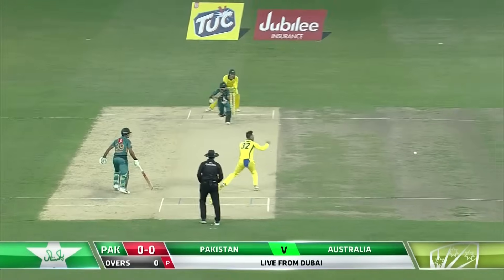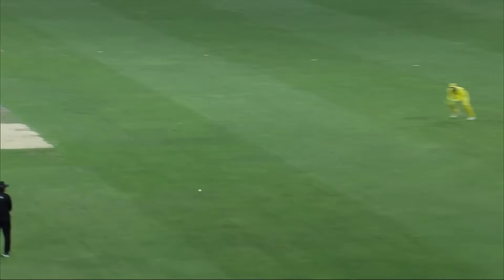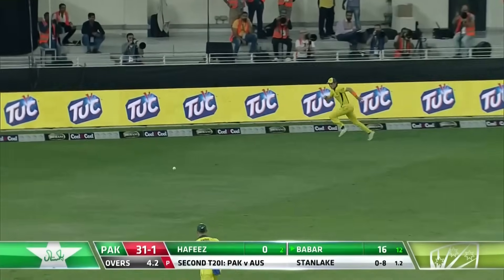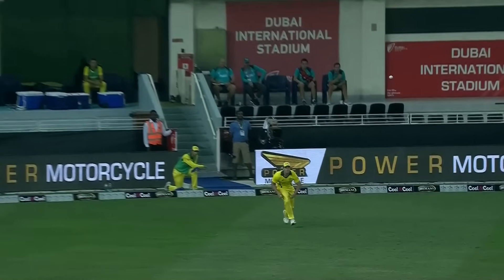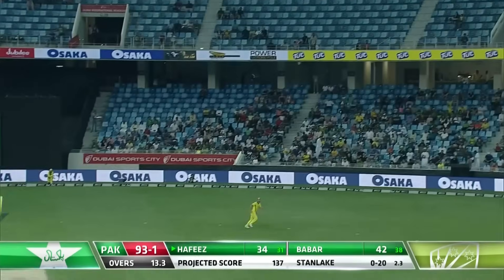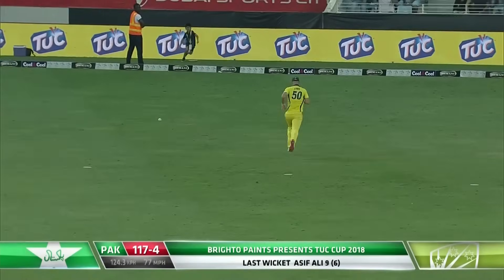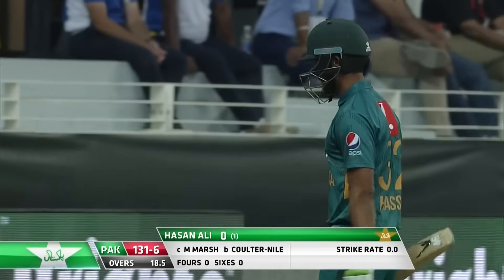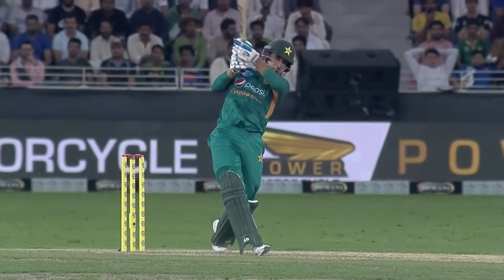Shaheens Hits 147-6 Runs vs Australia | Decent Hitting By Pakistan at Dubai | T20I | PCB | M7C2A